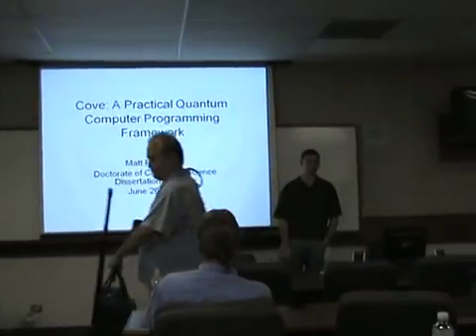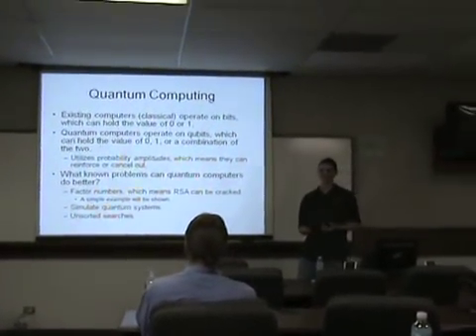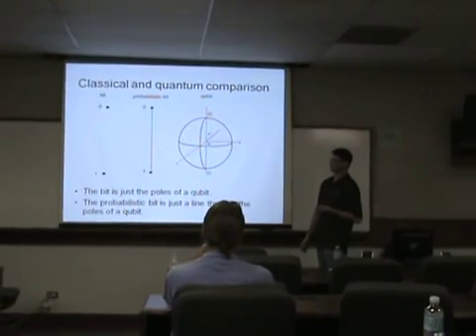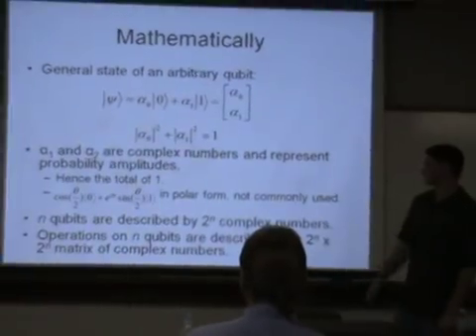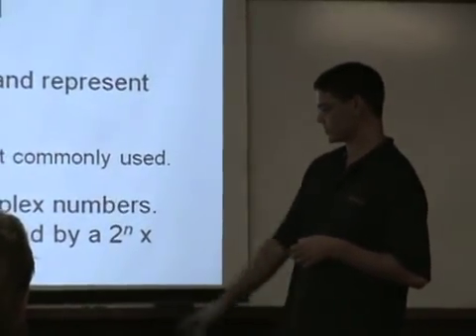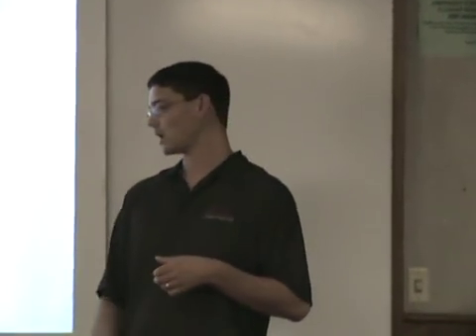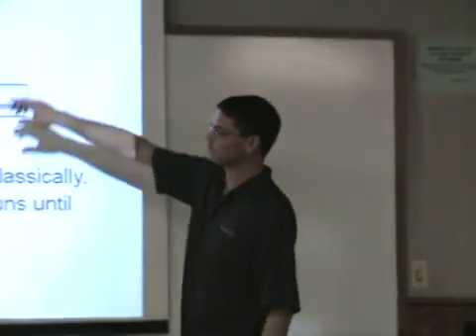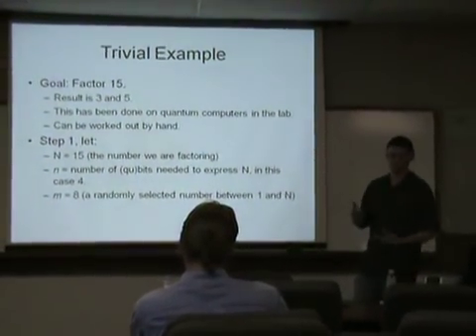Quantum Computer Programming with Cove 1/6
A presentation by Matt Purkeypile on July 16, 2009 at Colorado Technical University. This presentation introduces quantum computing and how Cove allows for quantum computers to be programmed.